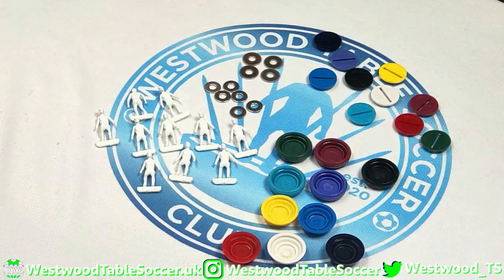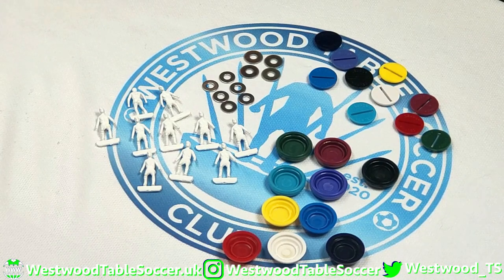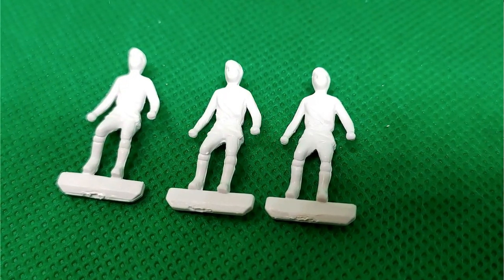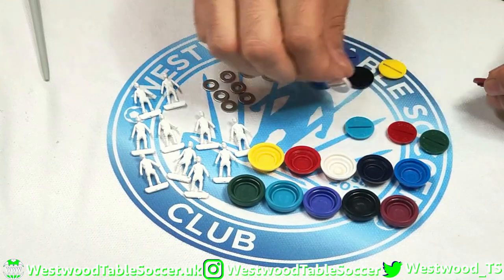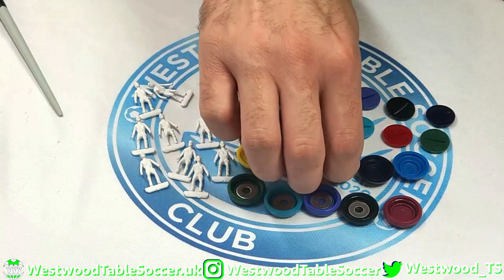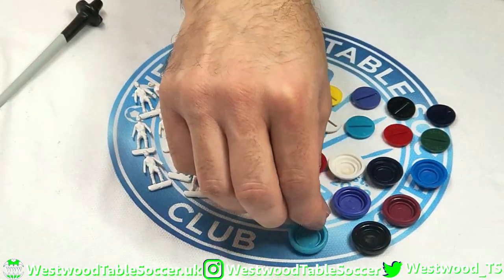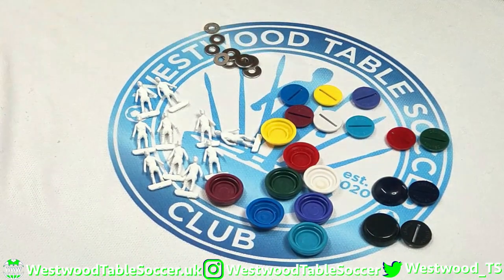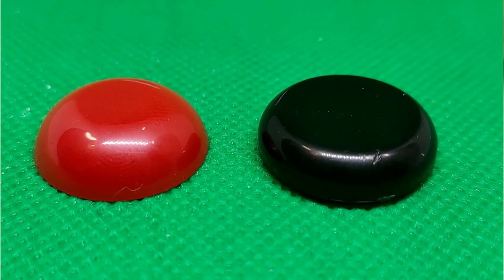Talking Complete Kit...Zeugo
A Subbuteo YouTube series designed to answer the key questions about Paint Your Own Subbuteo kits. It can be a bit of a minefield out there;
Where can I Buy Replica Subbuteo?
What Figures Are Best for Subbuteo?
How to Paint Subbuteo?

In this series we're going to look at the 4 main options widely available here in the UK (although I hope to be able to secure some product from the other players in Italy too)

This Video focuses on Zeugo and the Subbuteo Replica and exclusive figures, bases and discs available from Subbuteo World

This video doesn't detail how to paint them, this video is purely about what they look like, the features that make them unique, what is good, bad and ugly about them to help you decide what figures, bases and discs you like!

DON'T FORGET to check out the other videos in this series before making any decisions; the Subbuteo/Table Soccer Suppliers featured in this series are;

Santiago Table Soccer
Zeugo
SuperFooty
Little Plastic Men Online

In The Final Episode of this series I'm going to look at;
How to Assemble Subbuteo Figures?
Are The Figures and Bases Cross Compatible?
How Easy is it to Put together a Table Soccer Team?

And for Talking Complete Kit Series 2 we'll examine;
How to Paint Santiago Figures?
How to Paint Zeugo Figures?
How to Paint SuperFooty Figures?
How to Paint LPM Online Figures?

as well as Ironing out any potential build and compatibility issues we may run into.

Westwood Table Soccer is a channel dedicated to Subbuteo​​ Table Football / Subbuteo Table Soccer as an art form.
Included within our channel are:
Subbuteo Painting Tutorials
Painting Academy
Subbuteo How To?
Subbuteo Artwork Showcases
WTSClub​​ Figures and Displays
Our Signature Westwood Table Soccer Frames.
Subbuteo Restoration & Repair.

Our main aim is to help you paint your own teams and figures, showcase what can be done with patience and practice and hopefully inspire you to pick up a paint brush and some Humbrol (Not Sponsored) paint and give it a try.

Bolt Tees Print and Design